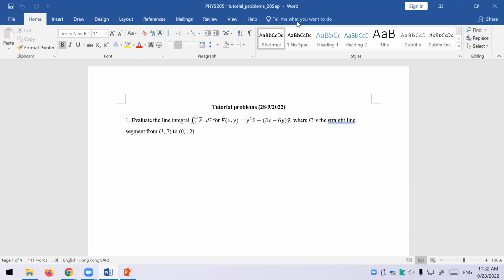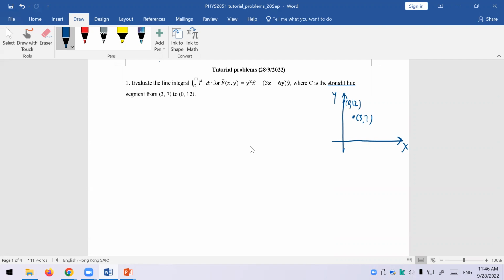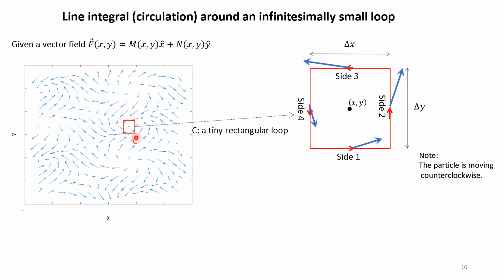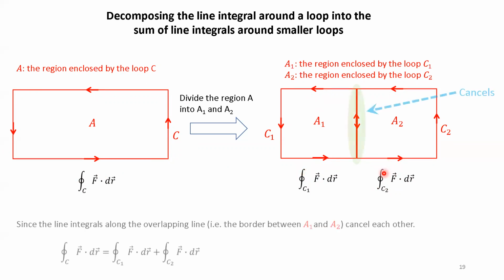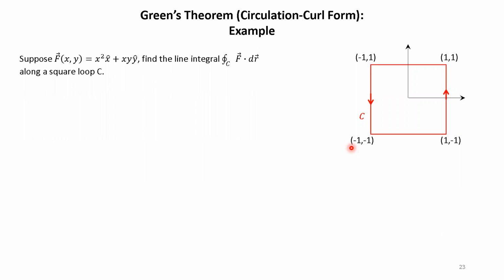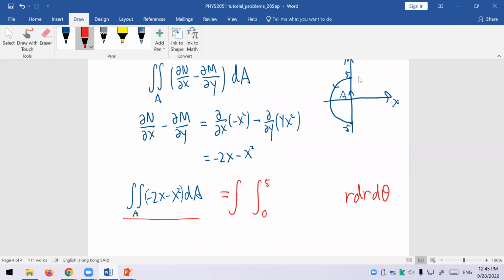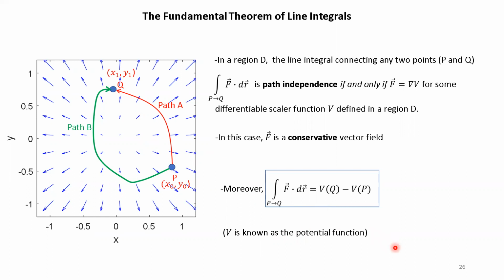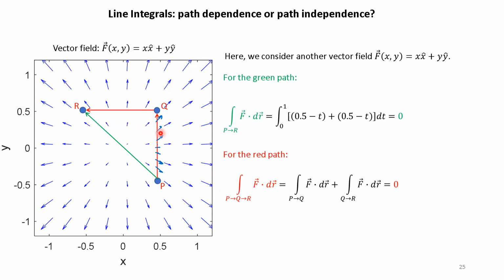GMT20220928 033220 Recording cutfile 20220928070619567 1920x1080